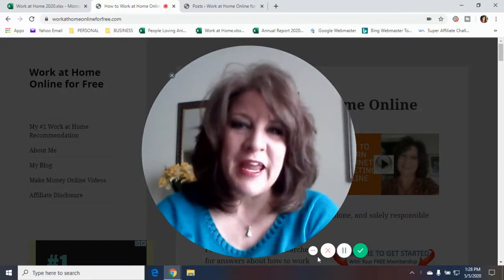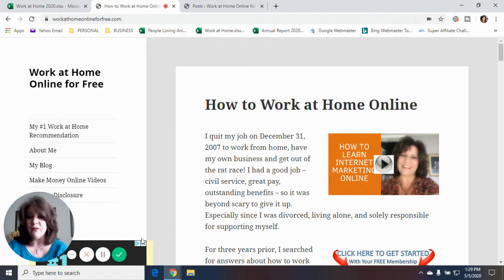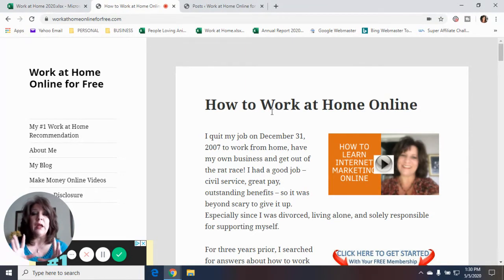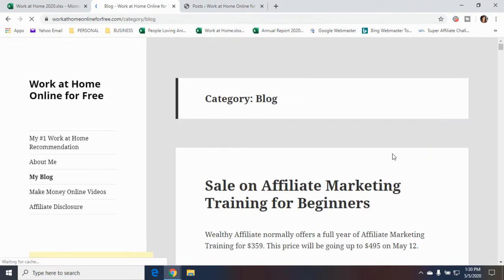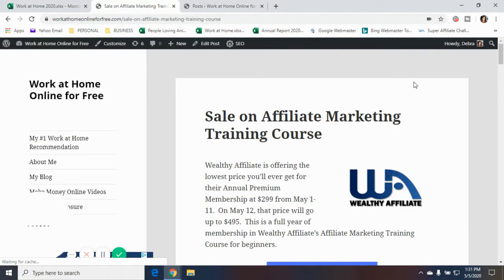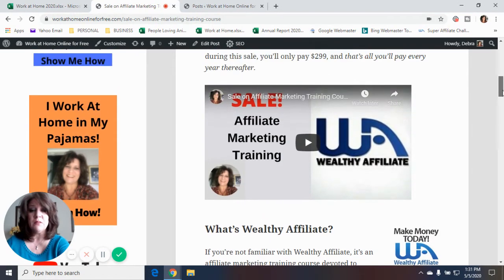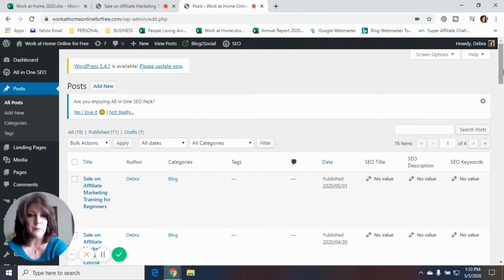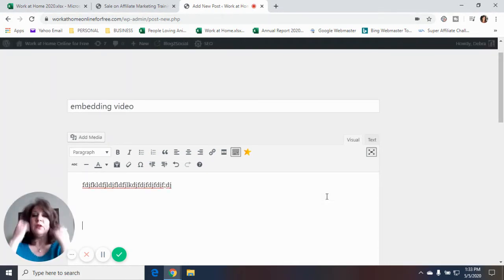Embedding Videos Into Your Website or Blog Content | How to Embed a YouTube Video | Quick Tutorial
Two important points about embedding videos into your website content:
1. I recommend embedding videos instead of linking to videos using the video’s YouTube URL because it’ll allow the visitor to watch the video while still in your website instead of taking them off to YouTube to watch the video, where they can easily be distracted by other videos and never return to your website.  If you’re a YouTuber and you’re embedding your own videos, don’t worry – you still get credit for the view if they stay on your website to watch the video.

2. Including a video in your website content helps to increase your search engine ranking.

In this video, I’ll show you step-by-step how to embed videos into your website content.  Debra